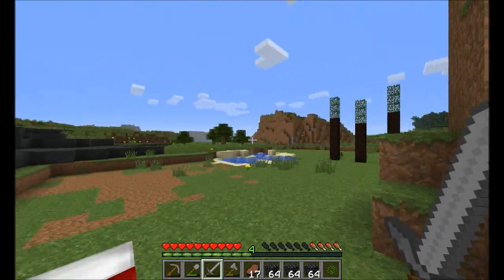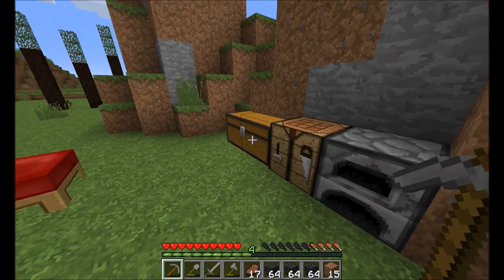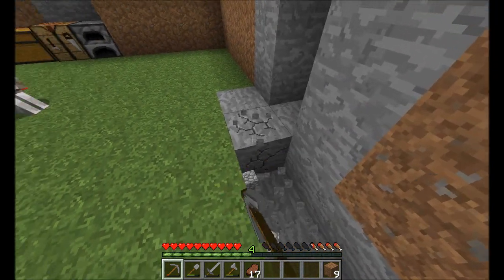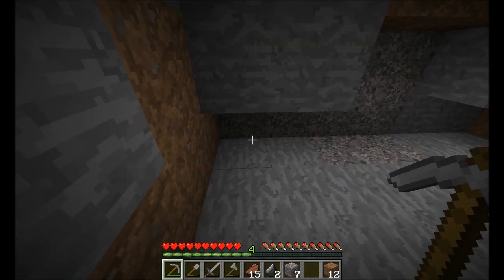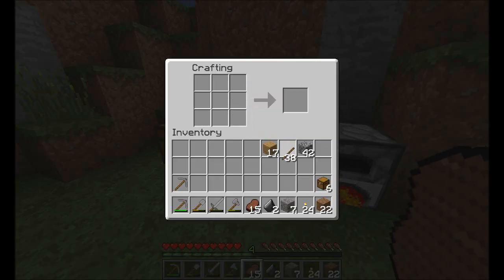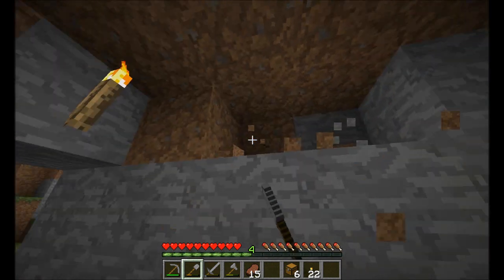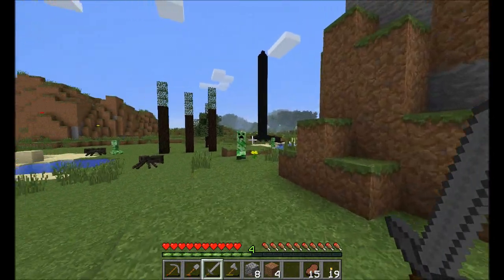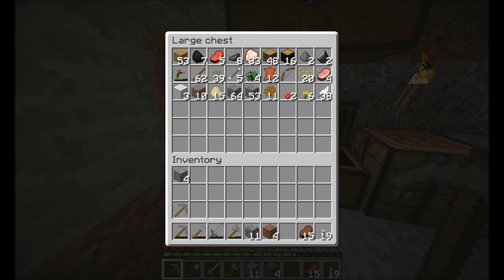Let's Play Modded Minecraft - Epi 2 - Carving Out My Home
In this episode I carve out the basic storage/sleeping room of my home.